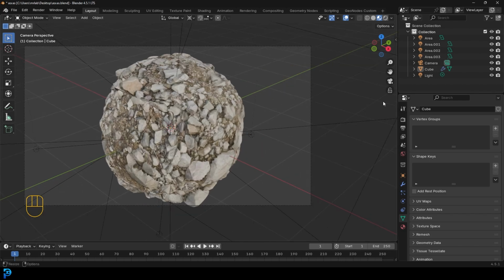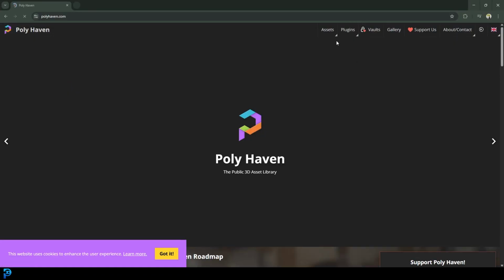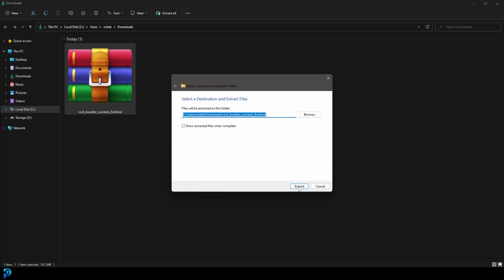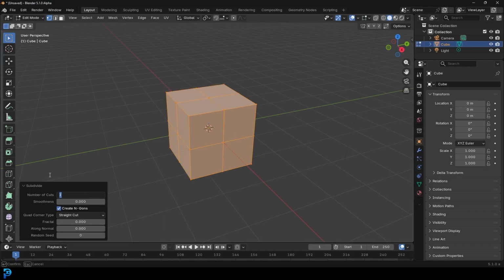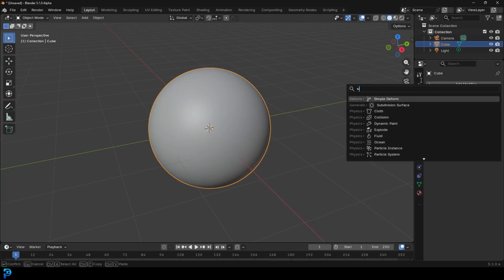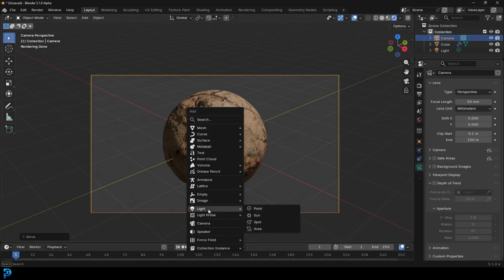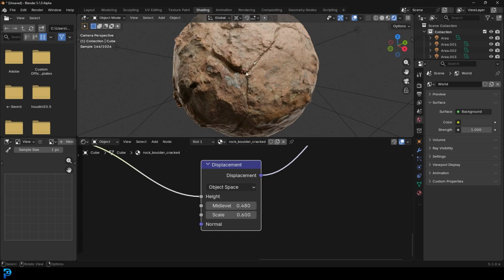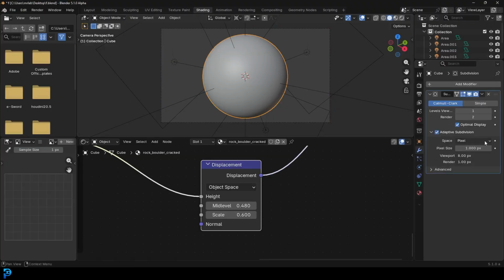Adaptive Subdivision | Blender 5.0 Beginner Tutorial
Adaptive subdevision has been in blender for years now, but thankfully with the new build of 5.0, it is no longer an experimental feature. So let's see how you can use this powerful tool.